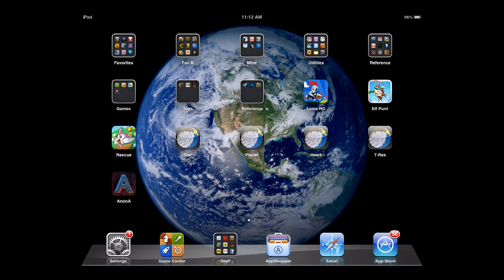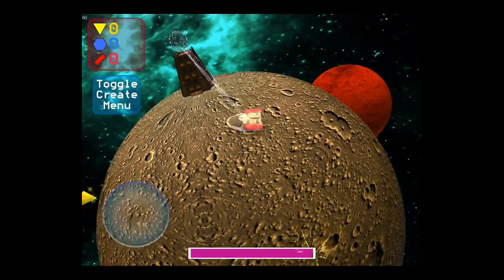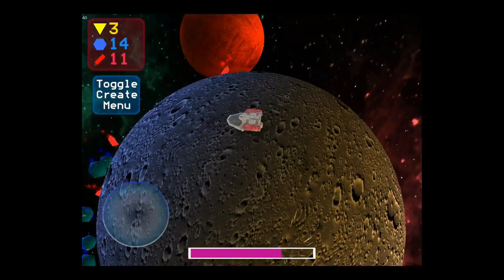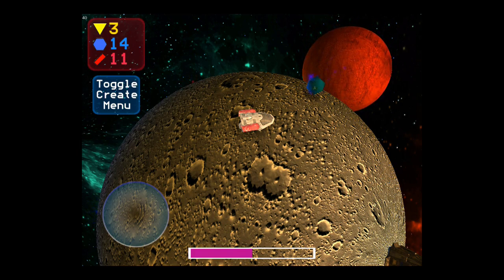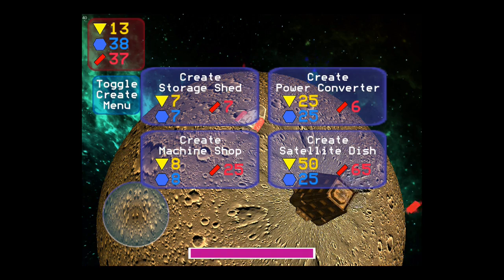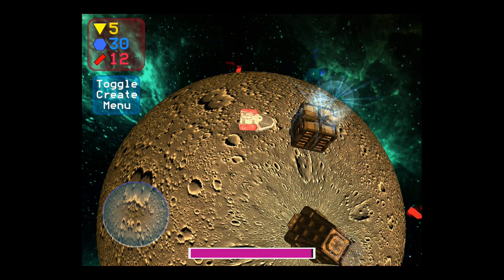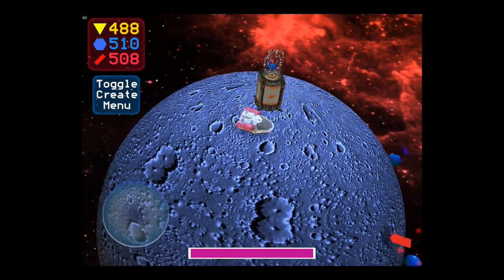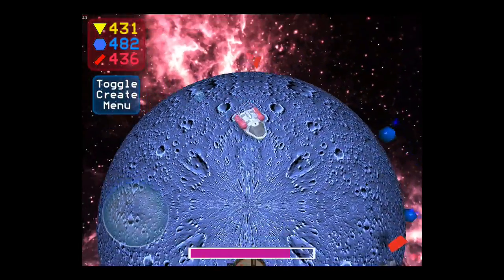GDC 2013: AnonA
Brad sits down with Brad and talks 3D space printing.